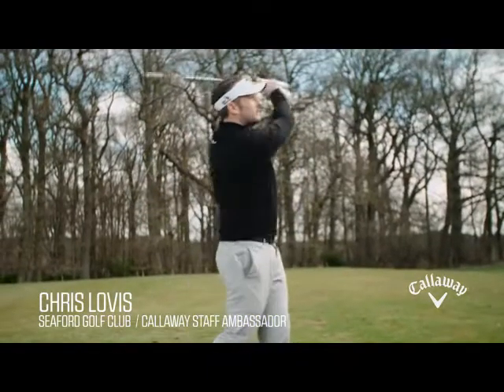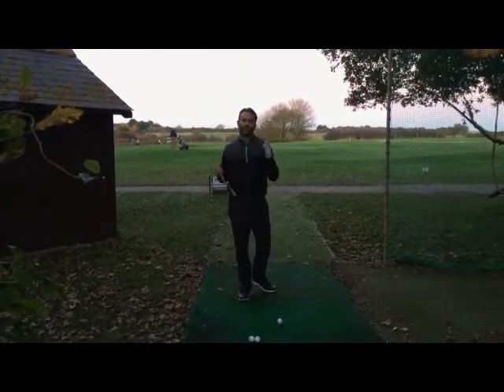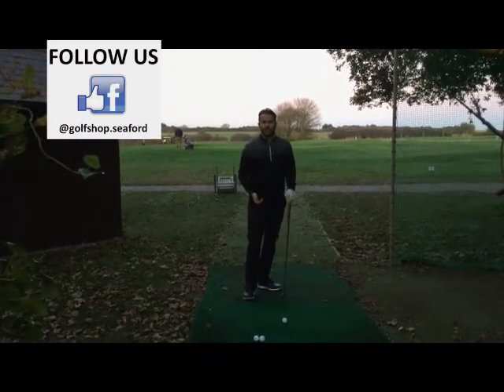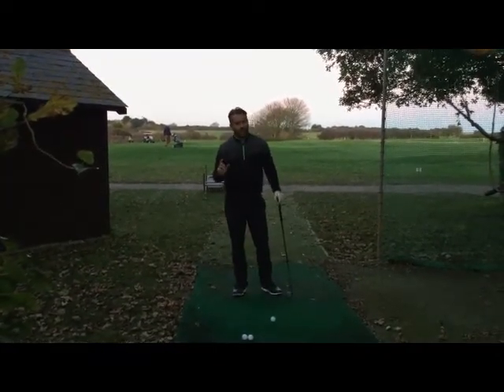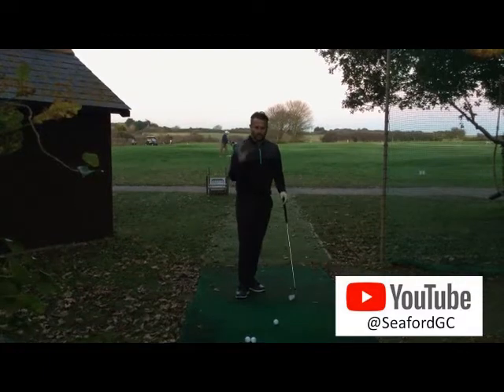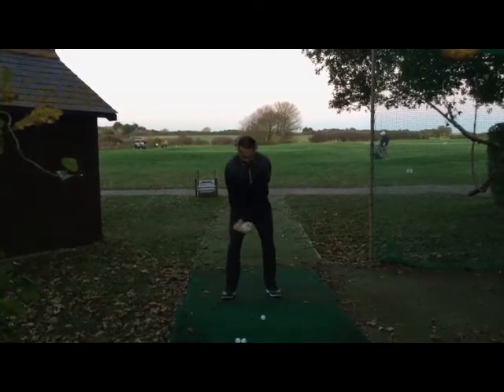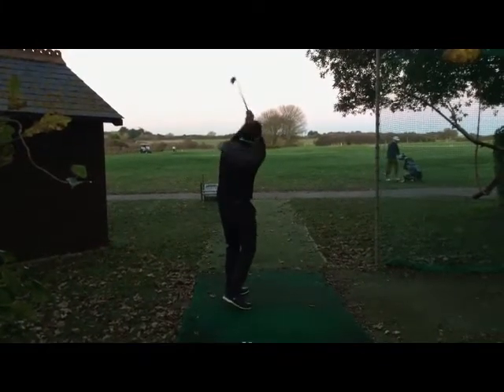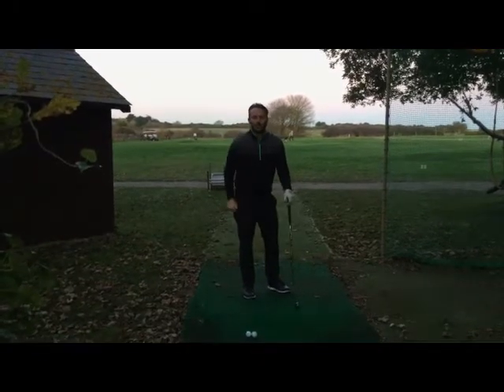Hints & Tips (High Hands)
A quick tip for you before you get back to the golf course. Hopefully it will help tame your slice